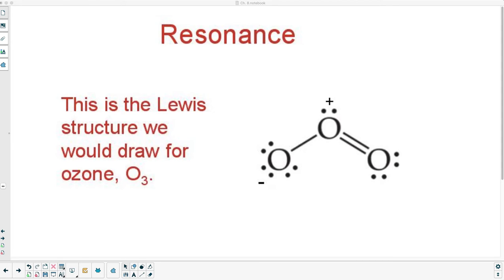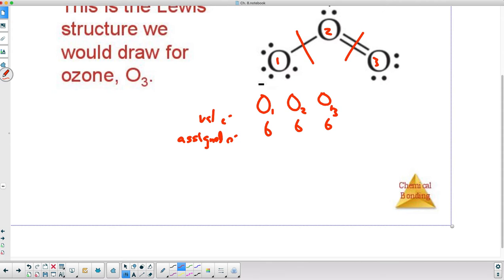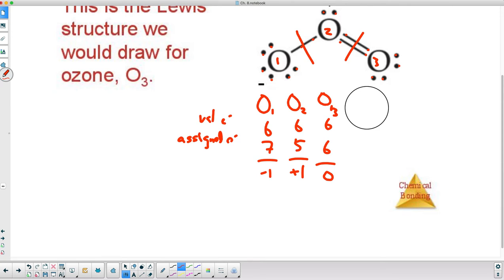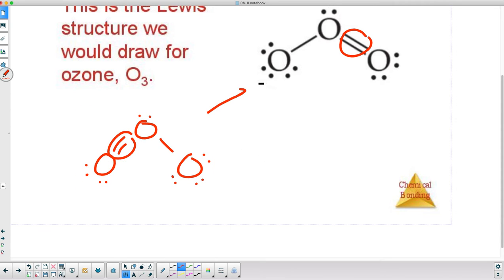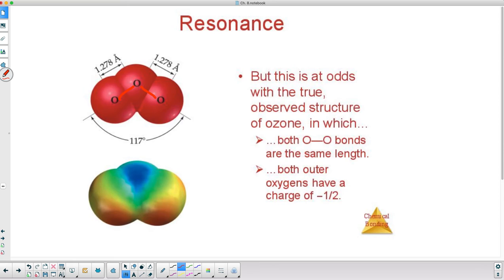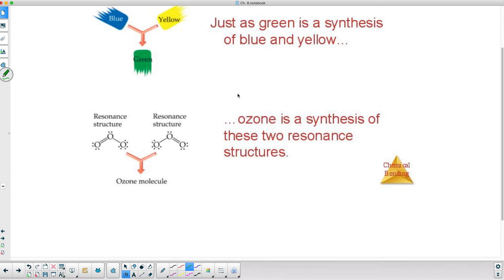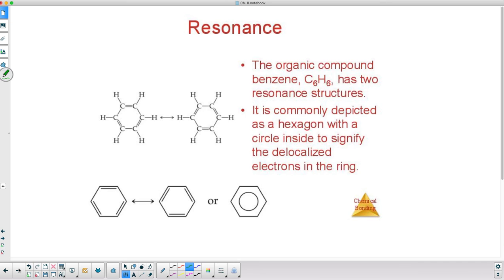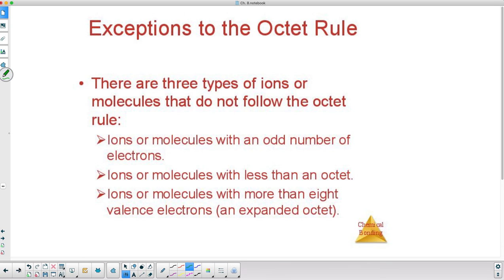8 6 notes screencast